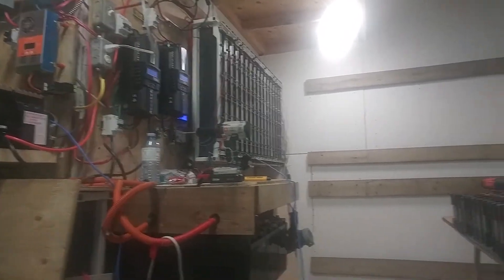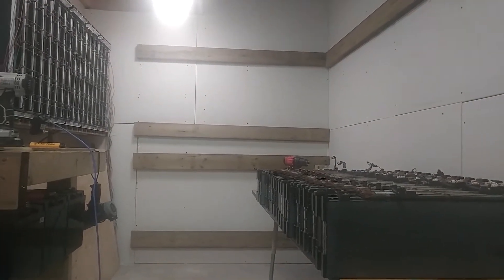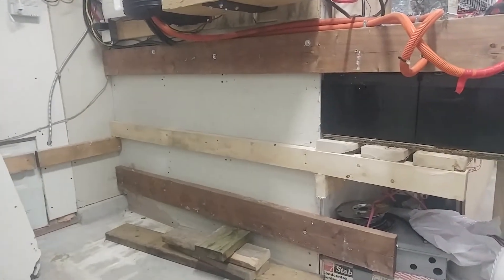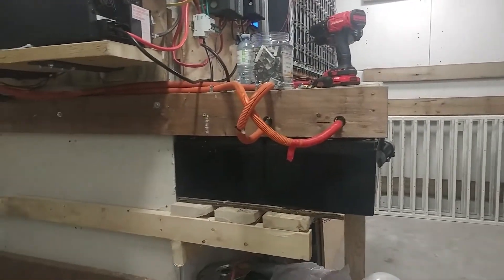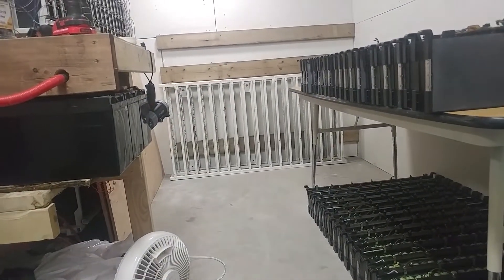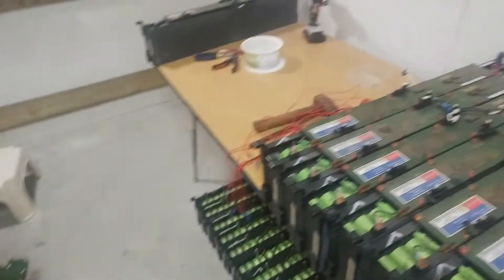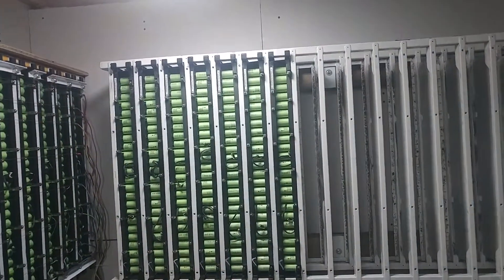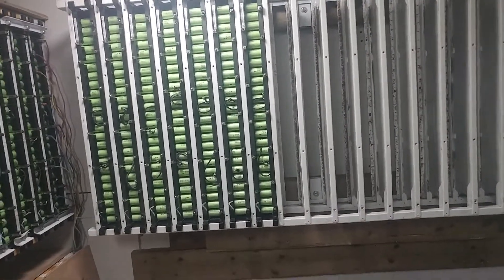2020 06 More batteries on the DIY powerwall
Expanding my DIY Powerwall. It's winter abd the lack of sun leaves me with no solar power so I think I'll expand my battery bank.